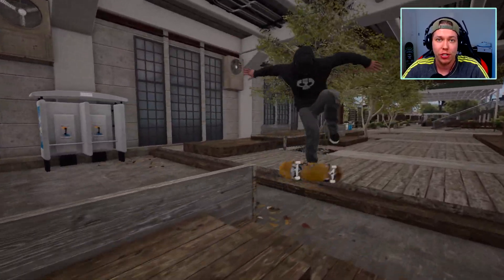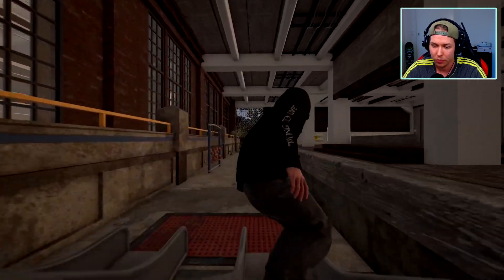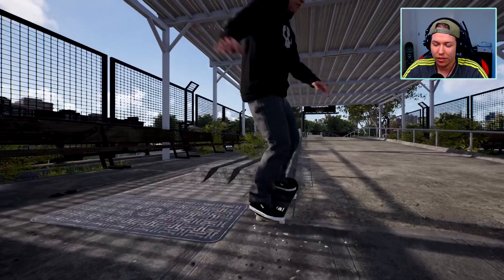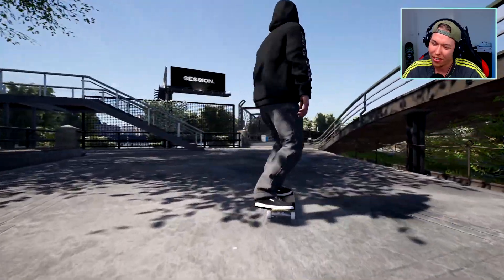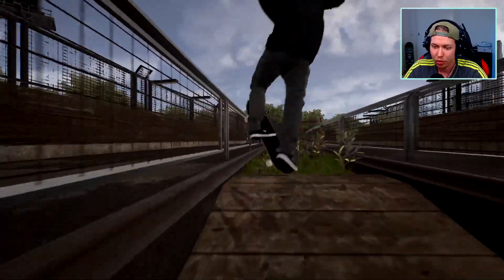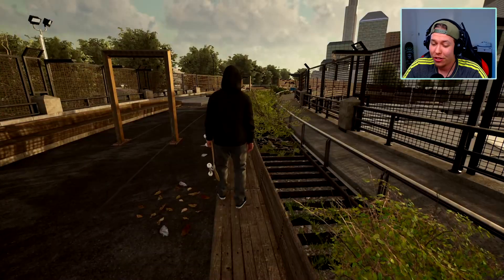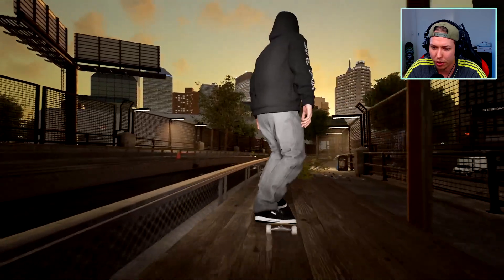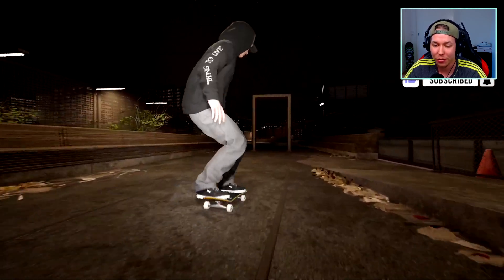Session - The NEW Highline Bridge Map has ENDLESS STREET SPOTS!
The new Session update v0.0.0.28 added a lot of cool things to the game and today we're checking out the new Highline Bridge map! It's an awesome map with endless street spots spreading over an entire circular bridge.

Background beats by:
♫ Parker Jazz

Inspired by the golden era of skateboarding, Session's primary goal is to make you experience what skateboarding really is; an incredible culture where there are no other goals other than expressing your creativity and achieving success through hard work, perseverance and bits of madness for no one else other than yourself.

Be ready to play the most authentic and grounded skateboarding experience in the most legendary spots on earth, film and make the gnarliest skate parts out there.

True Stance Stick controls: skating is one thing, skating switch is another. Learn to skate like a pro in all stances with our unique and first-ever stick per foot control system.

Filming has always been a big part of the skateboarding culture. Session will feature an extended video editor that will allow the player to perform their tricks; edit, create a montage in-game and share

Explore the best and most iconic skate spots, starting with New-York which helped shape what street skating is today. Recreated on a 1:1 scale and supported by grounded and realistic skate physics, get the feel of what it is to skate the infamous Brooklyn Banks and our fresh twist of the surrounding financial district of Manhattan.

This is "Session - The NEW Highline Bridge Map has ENDLESS STREET SPOTS!".